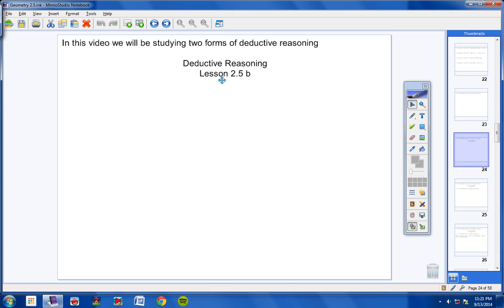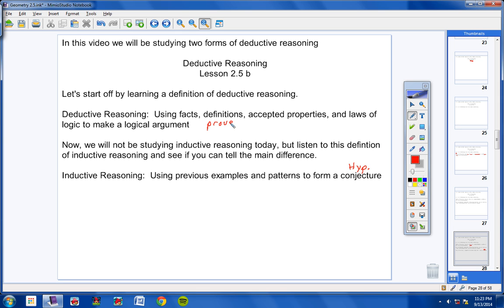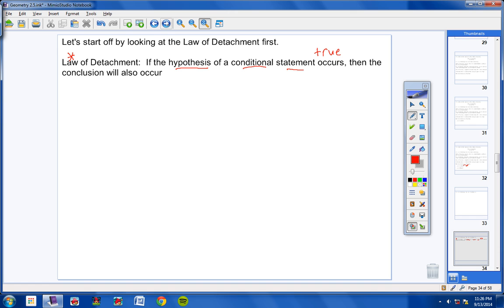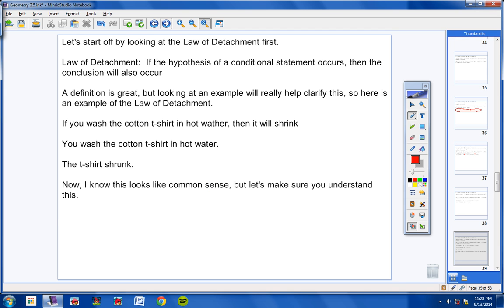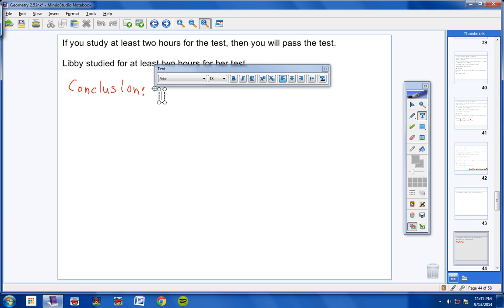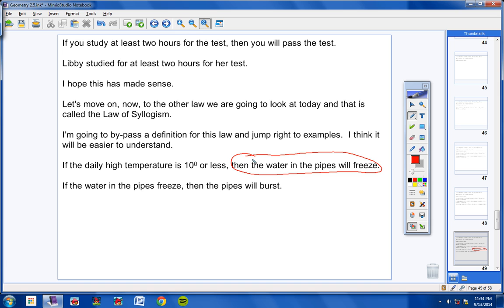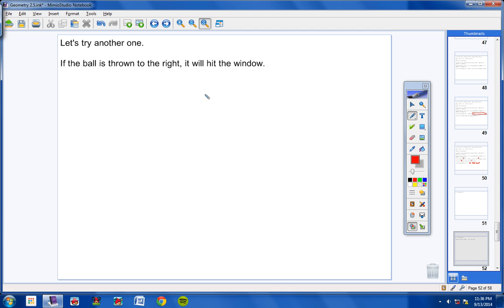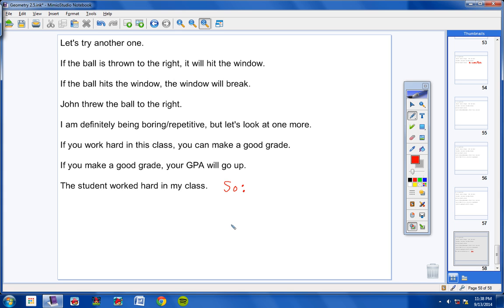Lesson 2.5 Part 2